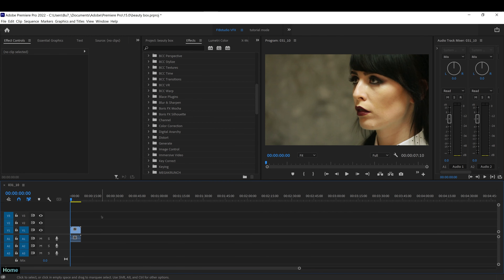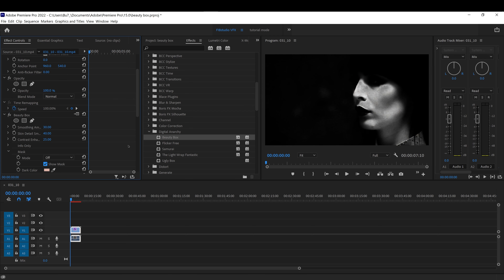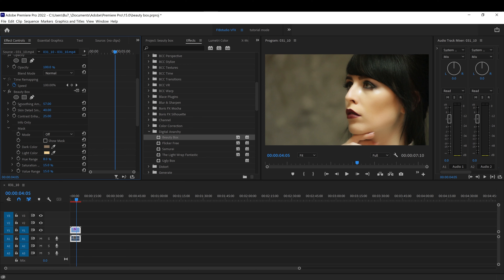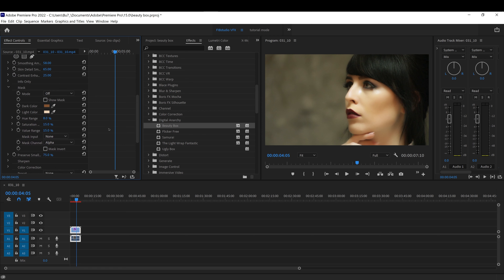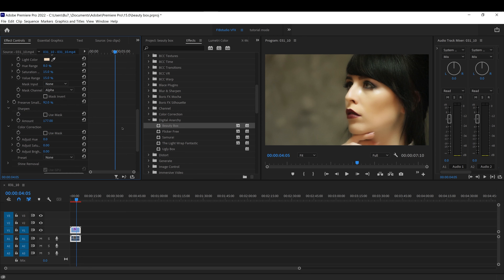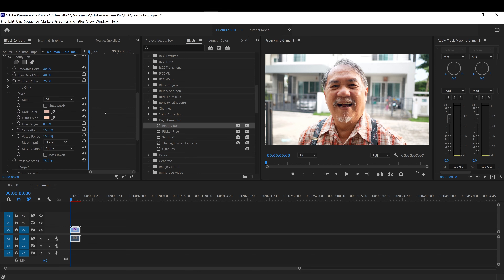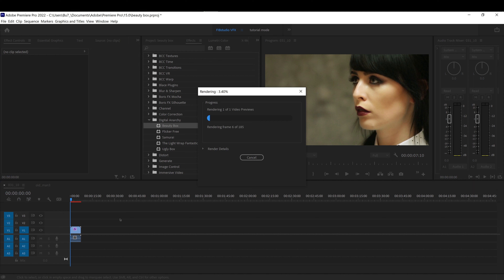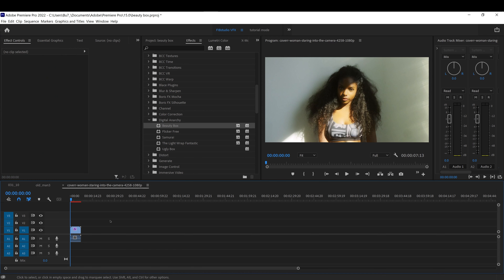get smooth professional skin for videos with Beauty Box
how to get smooth professional looking skin for your videos? use beauty box - digital anarchy plug-in for premiere pro and after effects to erase wrinkles, blemishes, and other facial imperfections.